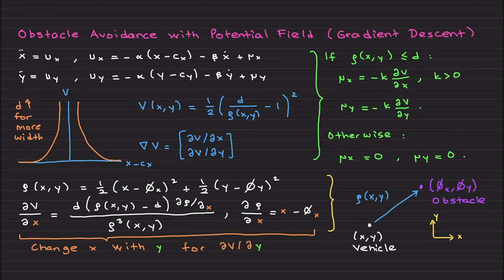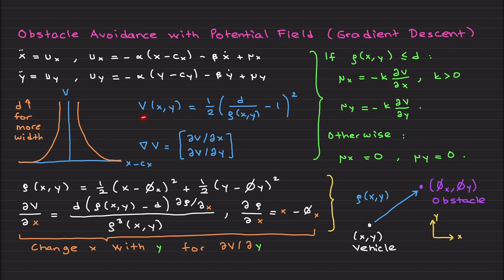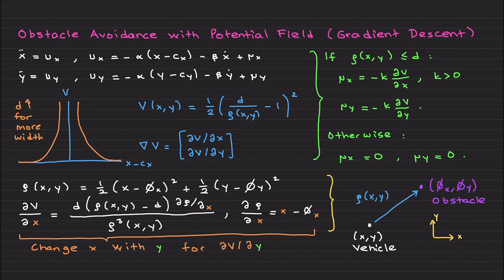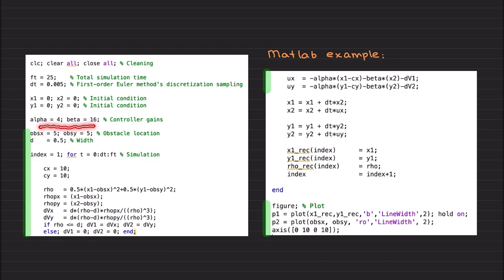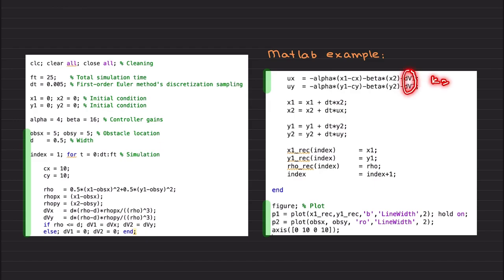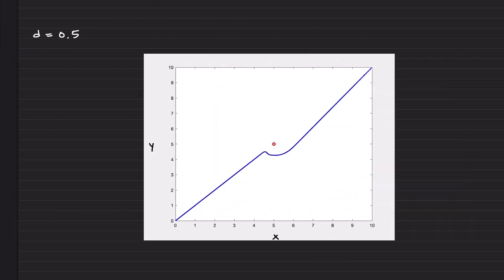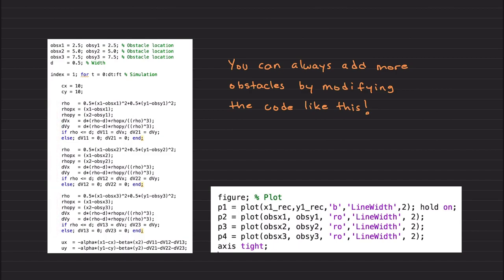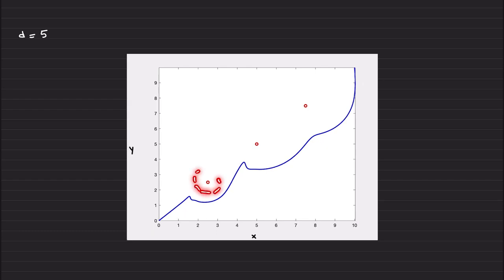Obstacle Avoidance with Potential Field Example in Matlab (Lectures on Regression and Control)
In this video, we provide a Matlab example for obstacle avoidance using the potential field method, a key technique ensuring safe navigation for robots. Have fun!